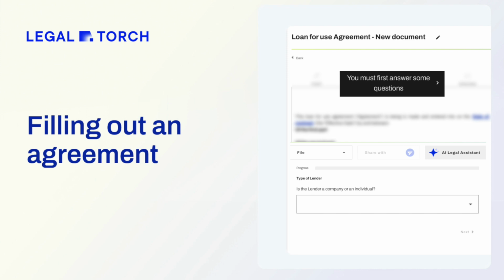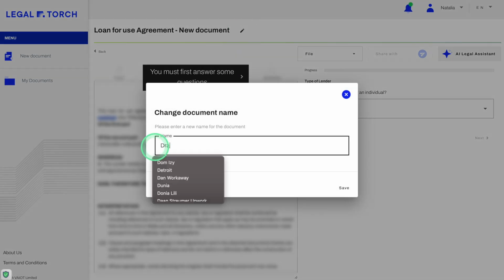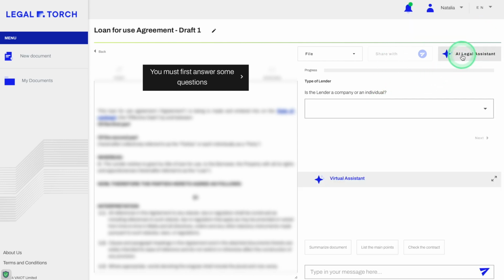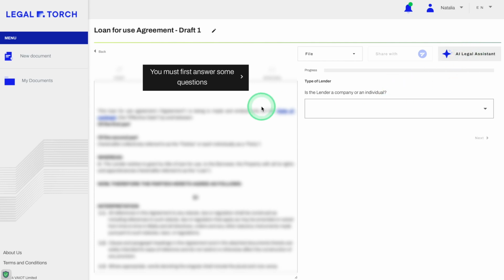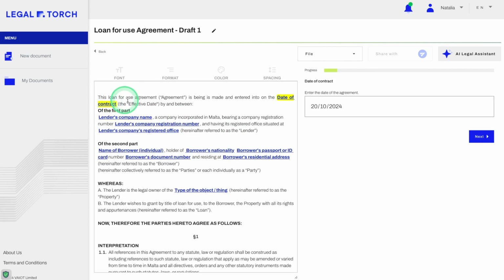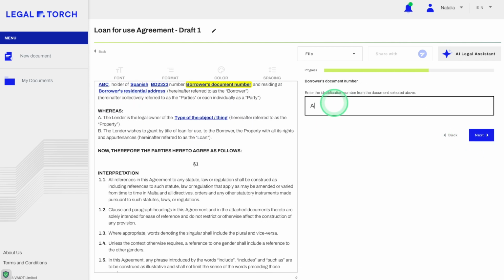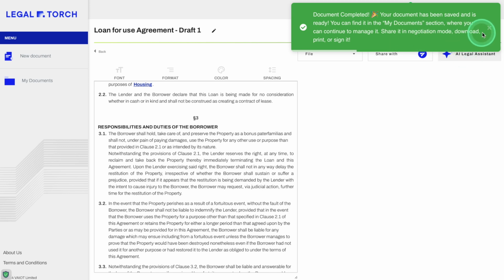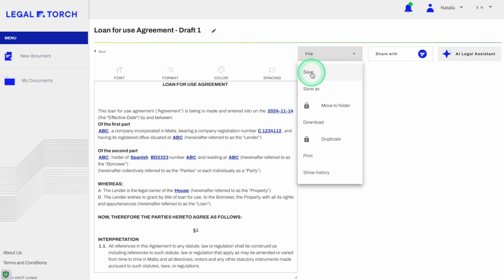How to Fill Out an Agreement | Legal Torch Tutorials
*Filling out agreements has never been easier!* This video walks you through the entire process, from start to finish, including:

- Renaming your agreement with the pencil icon
- Tracking progress with notifications in the top right corner
- Using the AI Legal Assistant to help craft the perfect agreement
- Answering initial and follow-up questions to tailor your document
- Monitoring your progress with the progress bar
- Backtracking to change your answers as needed
- Completing and saving your agreement effortlessly
- Stay in control of your data—easily edit and refine your input before saving the final version.